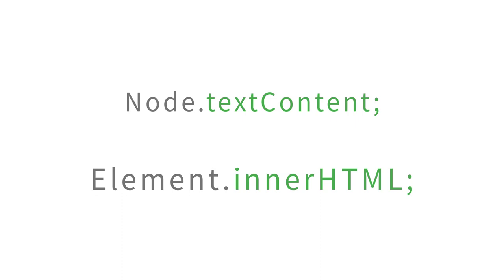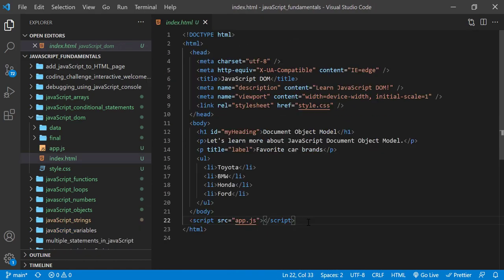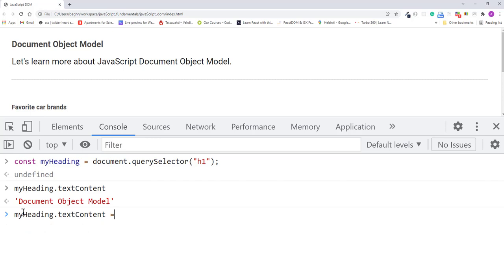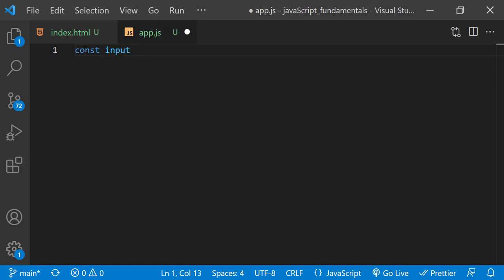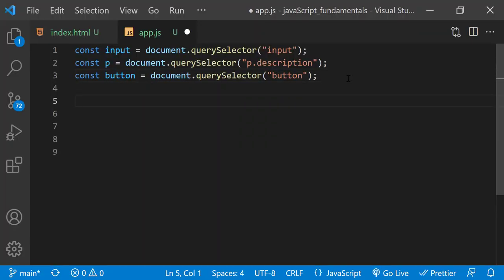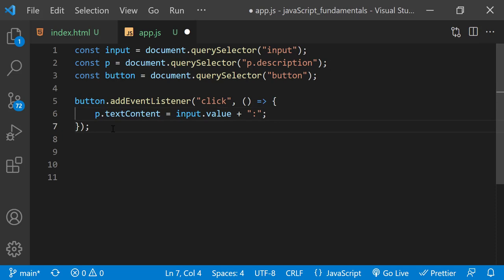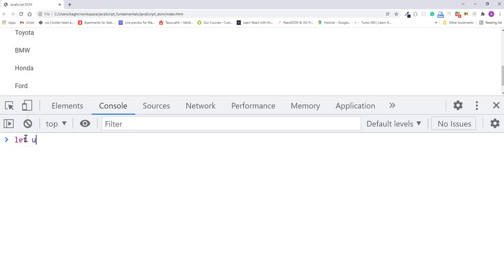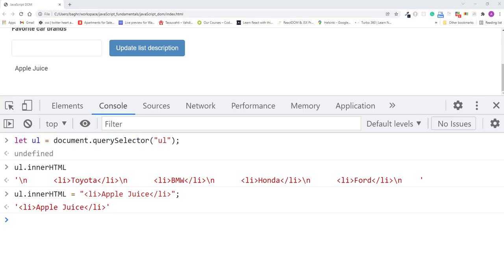✅ JavaScript Text Content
In this lecture, you will learn and practice JavaScript textContent property and JavaScript innerHTML property with an easy-to-follow, simple, practical, and real-world coding example!

👉 If you want to learn more about the JavaScript textContent property from the official documentation, make sure to check out this link:

👉 If you want to learn more about the JavaScript innerHTML property from the official documentation, make sure to check out this link:

😊 Follow these steps to get the latest Starter Files for this lecture 😊:
👉 Go to the folder called: javaScript_dom
👉 Open the HTML file called: TextContent.html (✌ Ignore the index.html file which I mentioned in the lecture. ✌)
👉 Open the JavaScript file called: textContent.js. (✌ Ignore the app.js file which I mentioned in the lecture.). I already linked this JavaScript file to the HTML file mentioned above!
💪 Now you are good to go! Happy Learning! 😊